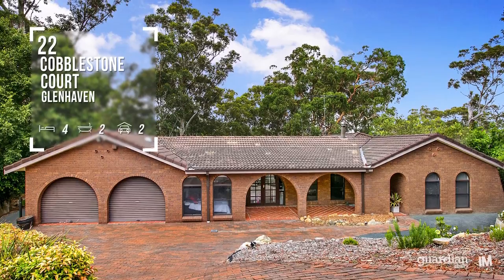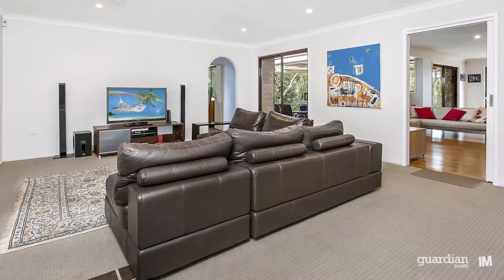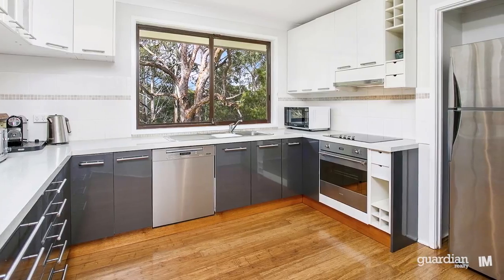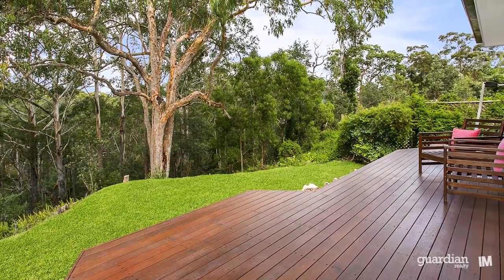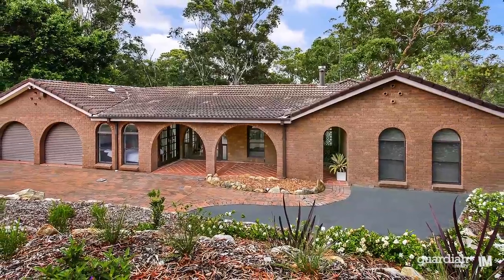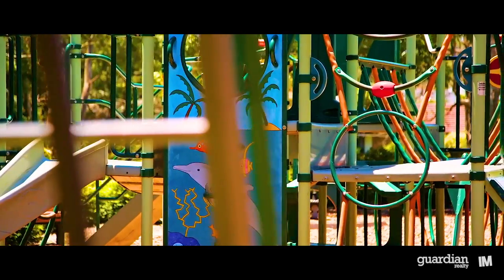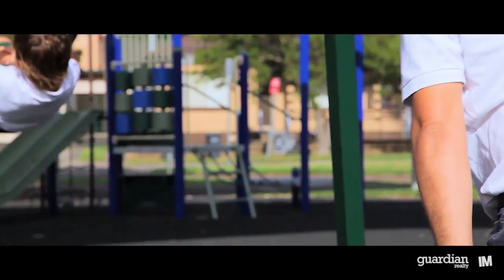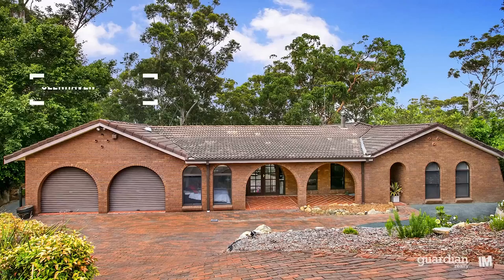22 Cobblestone Court, Glenhaven - Guardian Realty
Private bush setting in prime location
Set against a private bushland backdrop, this single level home has wonderful family appeal with light and fresh interiors.
Tucked away from the road, this neatly presented residence is surrounded by landscaped gardens with a flat lawn to the rear. An intuitive layout offers four generous living areas and a study, all positioned to embrace the attractive bush outlook. The renovated kitchen opens out to the dining and family rooms offering a seamless transition to an array of alfresco spaces. An expansive timber deck overlooks the inground pool, showcasing the tranquil natural views.
An easy walk to Knightsbridge Shops, this home is close to Glenhaven Public School and Samuel Gilbert Primary School, buses and the new Castle Hill train station.
• Freshly painted
• New kitchen with stainless steel appliances
• Ensuite to main bedroom
• Huge rumpus with storage
• Timber floorboards in kitchen and main living areas
• Spacious front porch serves as extra alfresco area
• Laundry with great bench space and handy external access
• Close to Norwest Business Park and Castle Hill retail hub